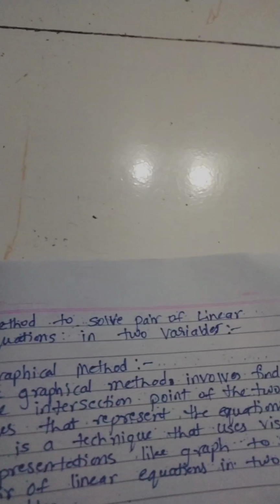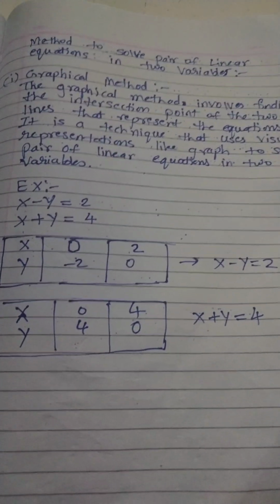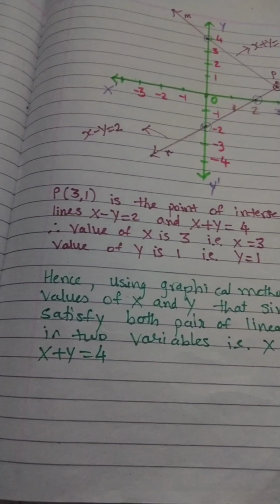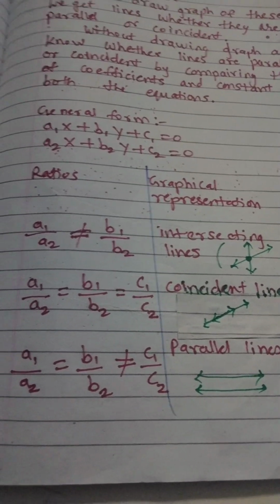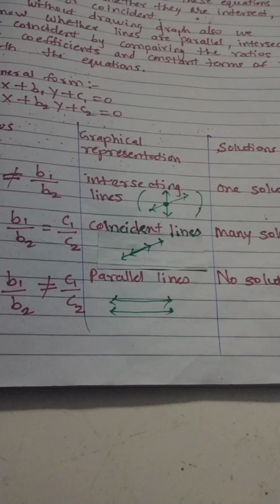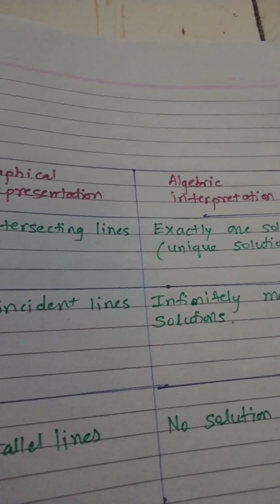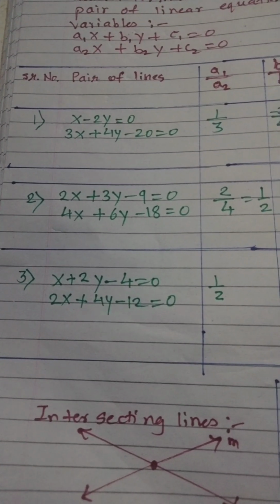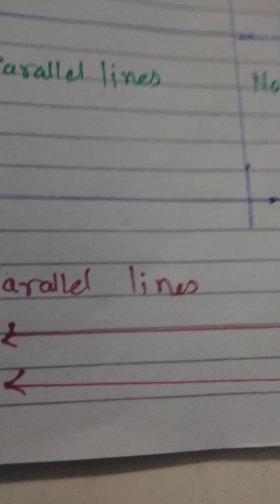Graphical method,Pair of linear equations in two variables,Introduction,Maths, Class -10,NCERT